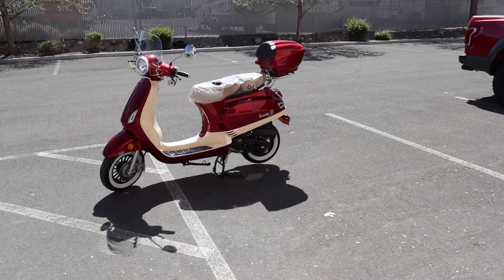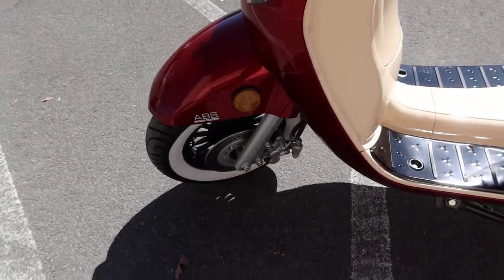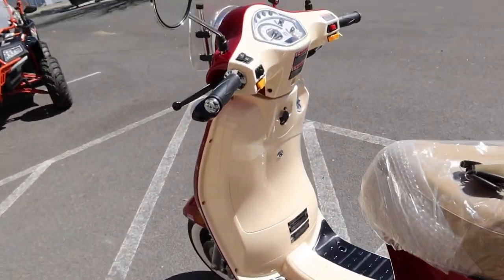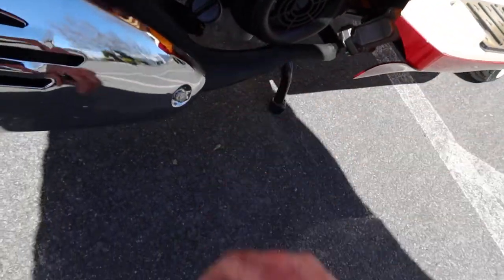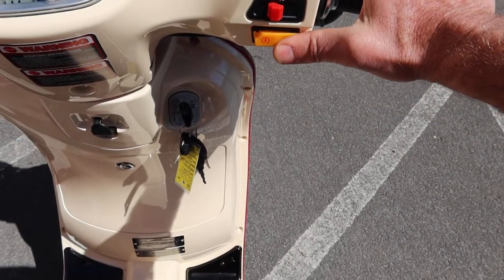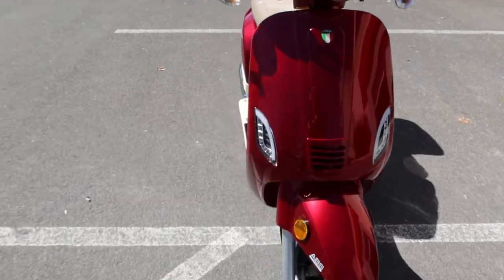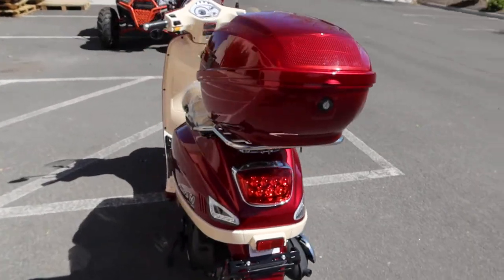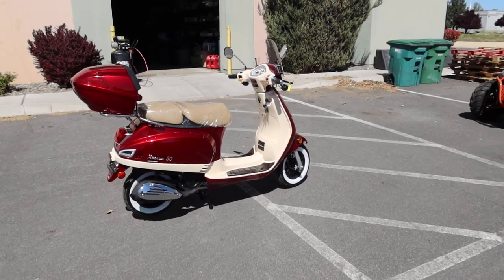Amigo Avenza 50 Scooter Vespa Clone Review In Burgundy Cream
Amigo Avenza 50 Classic Styling Scooter, 4 Stroke, Electric and Kick Start, Seat Height 34" inches Color Burgundy Cream

Out of Sate Call Before Ordering